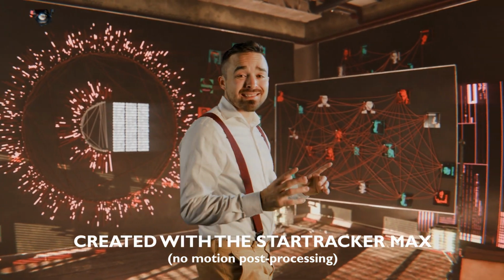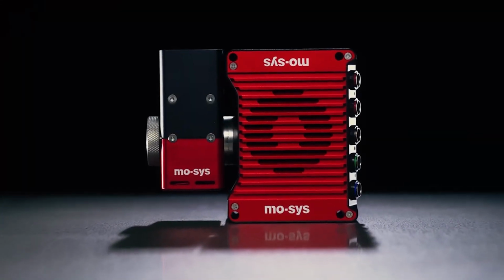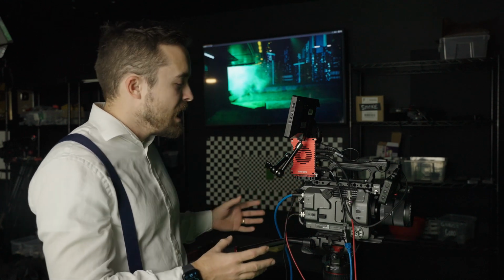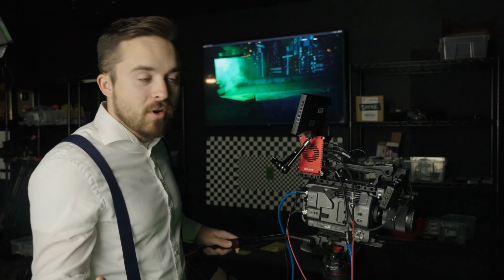Coffeezilla StarTracker Max Testimonial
Coffeezilla a is successful investigative journalist who has amassed an impressive 3.24 million YouTube followers. Fans regularly tune in to see his work to uncover scams, fraudsters and fake gurus.

Having tried other tracking solutions, Coffeezilla recently turned to Mo-Sys. Take a look at his testimonial to learn from his journey and hear his thoughts about StarTracker Max.

Also check out his channel at @Coffeezilla

If you are building a YouTube channel and are curious to learn more about Virtual Production and Camera Tracking, drop us a line at